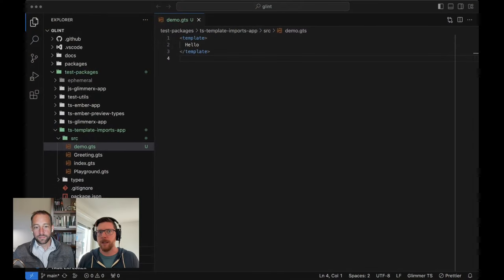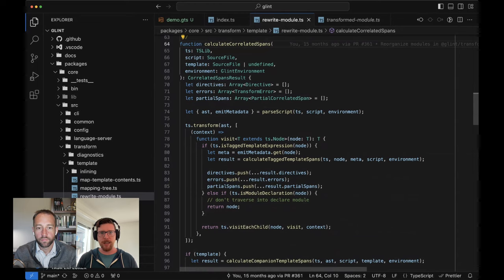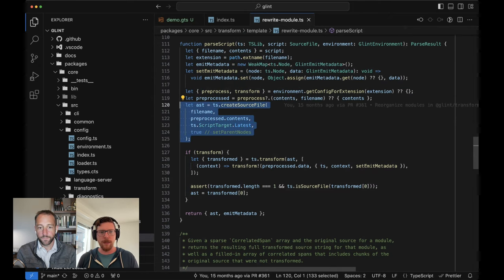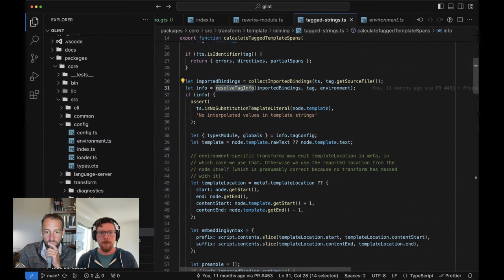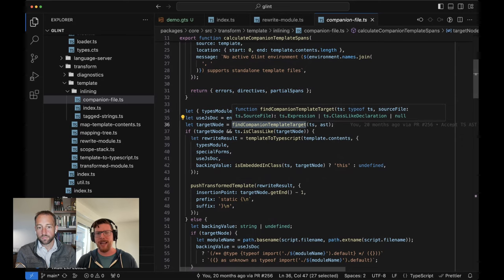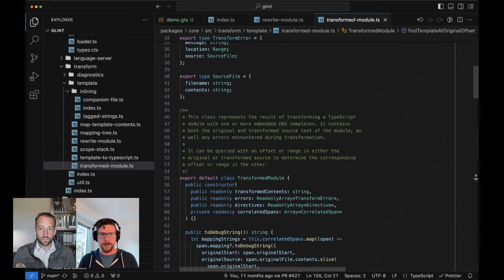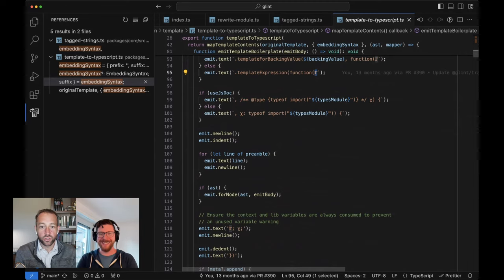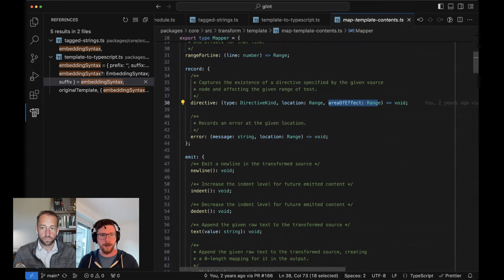Transforms Assemble: turning Handlebars into TypeScript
Chris Krycho and Dan Freeman show how Glint actually gets typescript out of emberjs Handlebars templates.

Chapters
00:00:00 Introduction
00:03:00 Review: Transforms in the architecture
00:03:52 Glint's rewriteModule function
00:08:12 Building up "spans"
00:11:00 Environment-driven shenanigans
00:15:45 Walking the TS AST to get transform errors
00:18:55 How environments work—again
00:25:35 Errors without locations (Chris is wrong!)
00:28:46 Comparing how standalone templates work (Chris is wrong again!)
00:35:38 Doing the the final transformation math (and spans!)
00:38:18 What is a TransformedModule?
00:39:28 templateToTypescript: how it’s organized
00:44:12 templateToTypescript: how it actually works
00:46:58 Why we emit text instead of TS ASTs
00:52:17 Mapper and its record and emit functions
00:59:16 The MappingTree, or how we actually do the mapping!
01:02:32 So that we can rewrite diagnostics
01:04:28 Wrapping up and previewing next time!